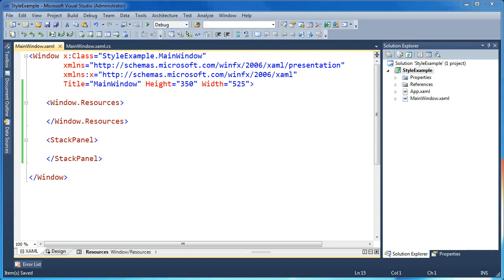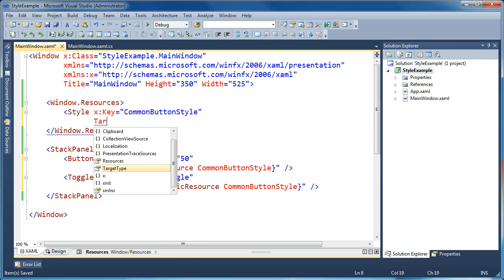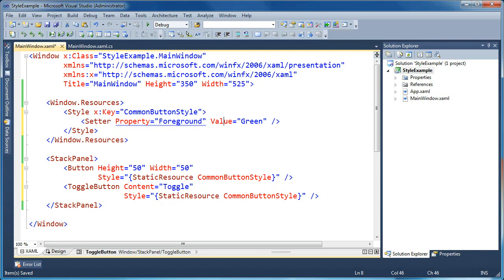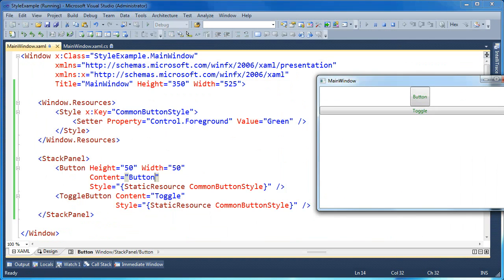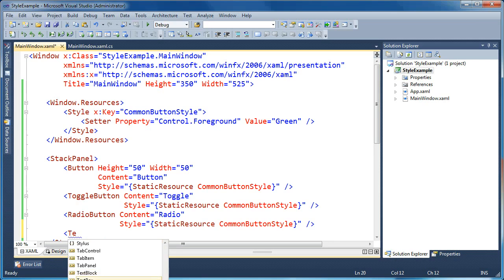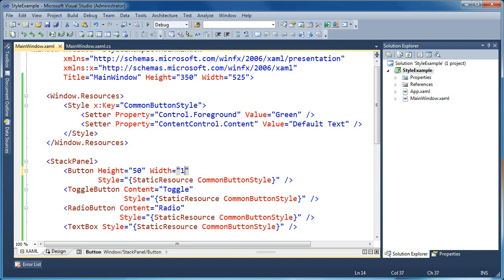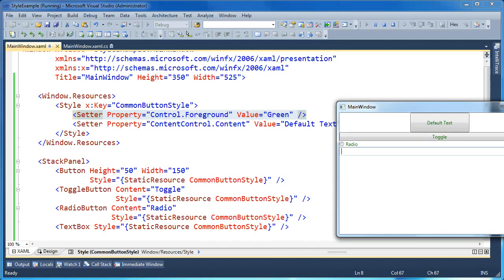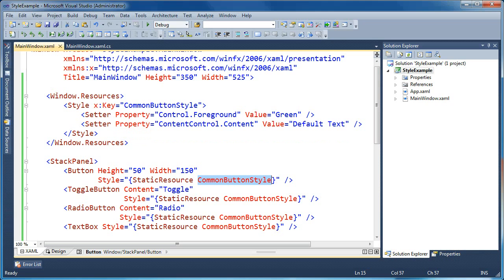Applying styles to heterogenous elements in WPF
In this video you will learn how to share styles among object of different types. You will learn how to apply styles to different types of objects and how to allow a style to be used by several types of objects.